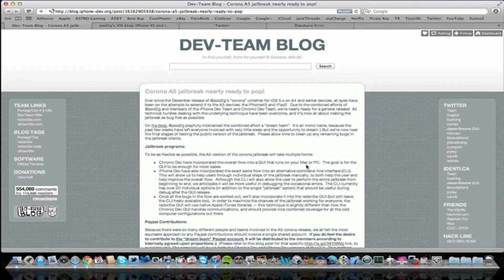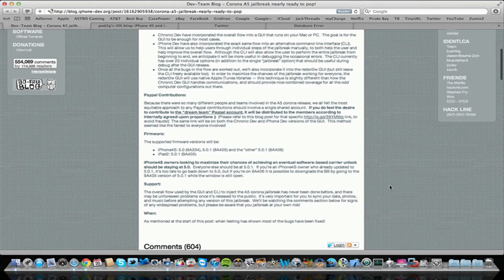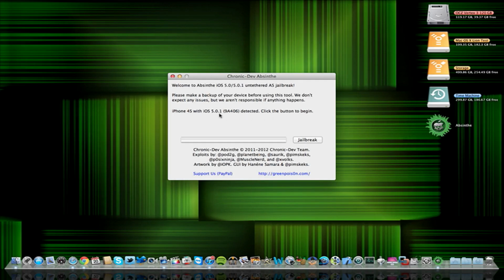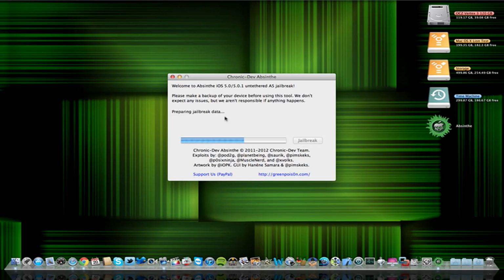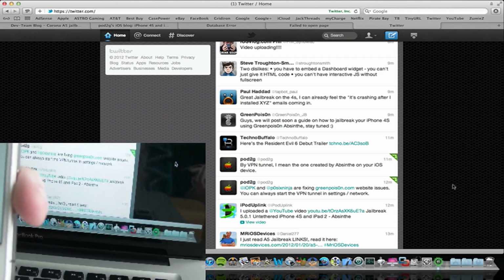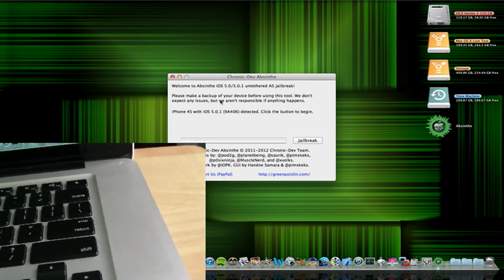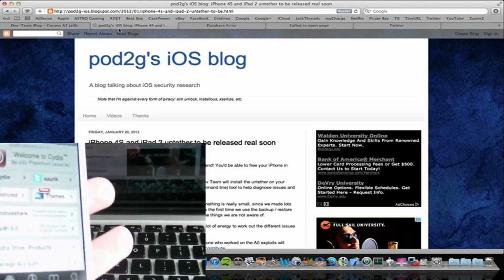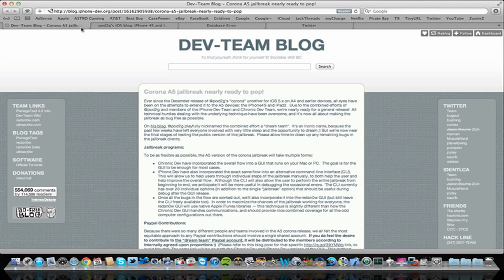Jailbreak iPhone 4S iPad 2 Untethered iOS 5.0.1 5.0 VPN Fix Absinthe JUST RELEASED Mac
Its finally here! The A5 Untethered Jailbreak for iOS 5 has just been released. A new program called "Absinthe," a version of Greenposion, is the program that does the magic. The video shows the full tutorial along with a fix for most problems that are currently occurring.
Windows Tutorial

NOTE:

-Do NOT touch the device at any time until Absinthe shows that it is ok (Showed in video)

-When the icon Absinthe is on your device open it. If it doesn't do anything or if it says error establishing the data base connection, go into the settings app and switch VPN to on. It will say error turning it on and it will follow with a reboot. (Also explained in video)

-STAY on 5.0 not 5.0.1 for the iPhone 4S unlock.
COMPATIBILITY

-iPhone 4S running iOS 5.0, 5.0.1 (9A405 and 9A406)
-iPad 2 Wifi/GSM/CDMA running iOS 5.0.1
Links

Direct Link for Mac

Direct link for Windows (Absinthe just released for it)

Direct Link for Linux

USE ABSINTHE INSTEAD OF CLI TOOL! (Unless you would like to but Absinthe is much easier)

Windows written tutorial for CLI Jailbreak tool (This is somewhat difficult if you don't have experience with terminal. The GUI, which is the same tool that you have seen in this video, will be released soon for Windows (has been released now) and I recommend waiting for that because it's a one click jailbreak. Much easier than this CLI tool and there is less of a chance for the jailbreak to go wrong. MAKE SURE TO BACK UP YOUR iDEVICE.
Update: People are reporting that its a difficult jailbreak and there are some bugs with it. They are also reccommending to wait for the GUI (Absinthe) tool to be released for Windows.
Update: Windows GUI tool (Absinthe) just released. Much easier than the CLI tool. Check above.